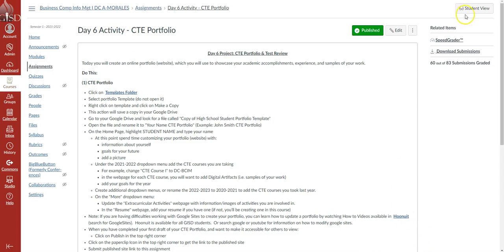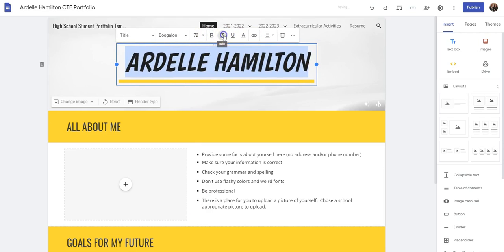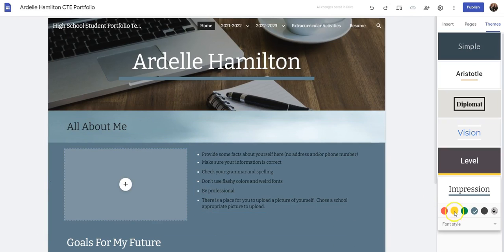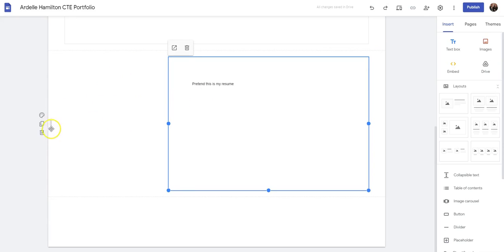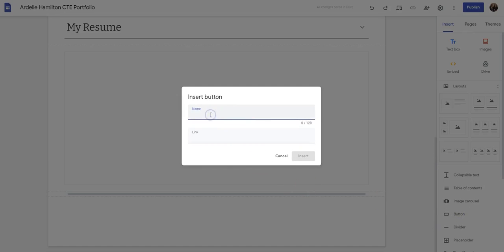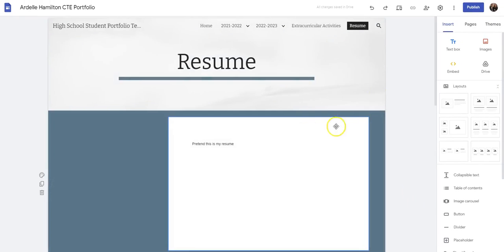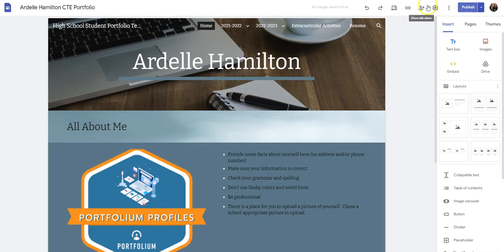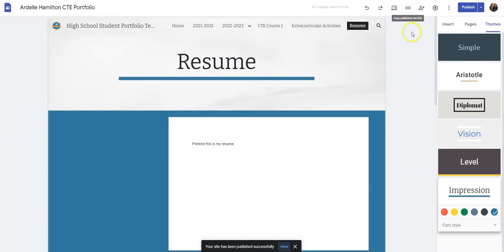Google Site Overview